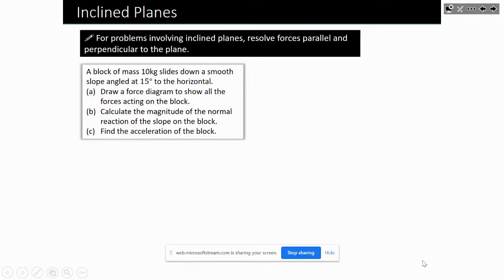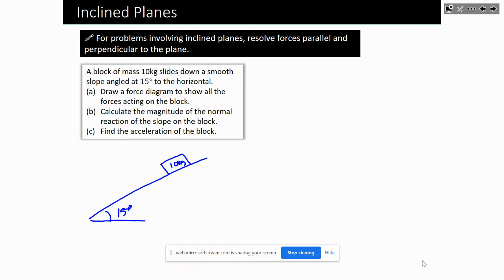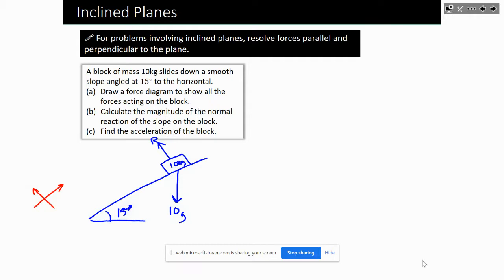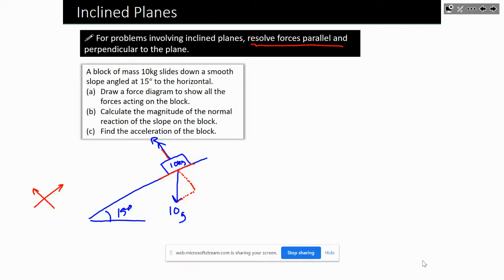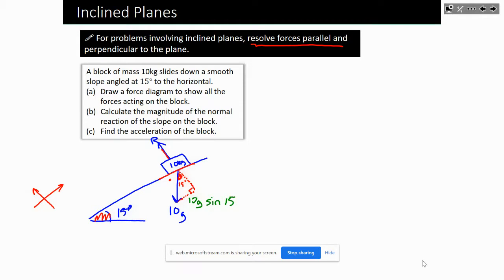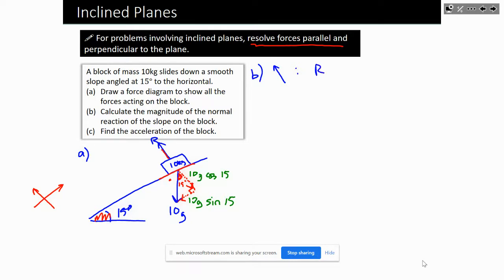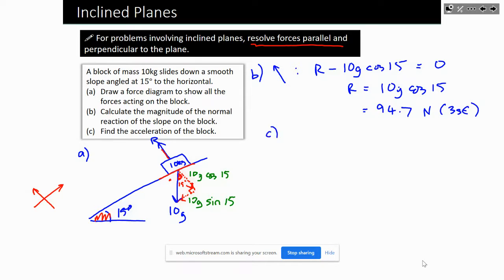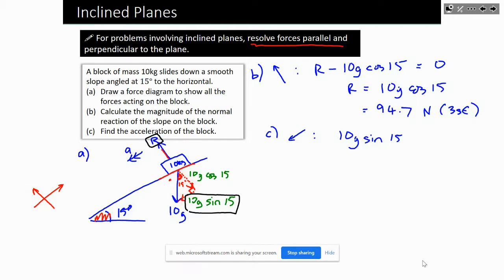A-Level Mechanics: Inclined Planes Example